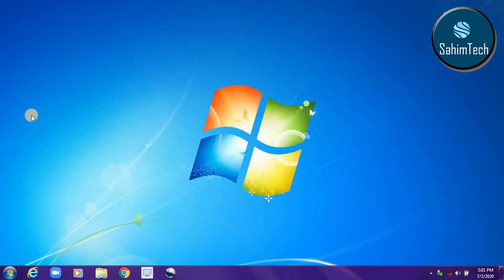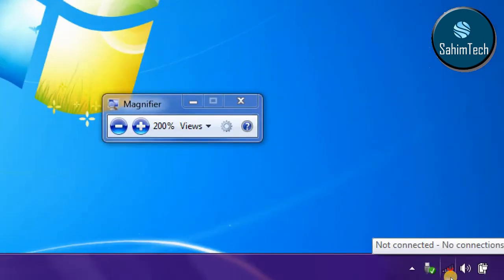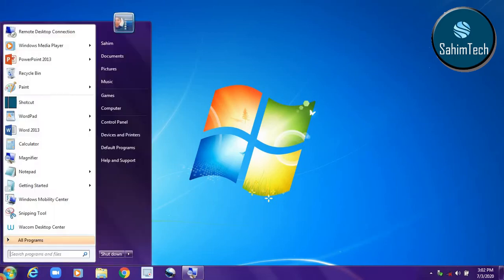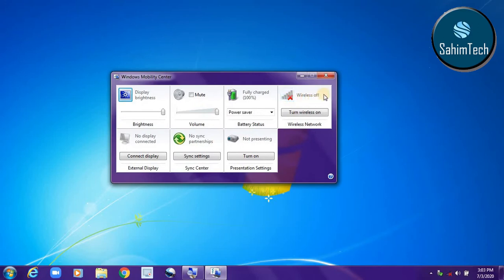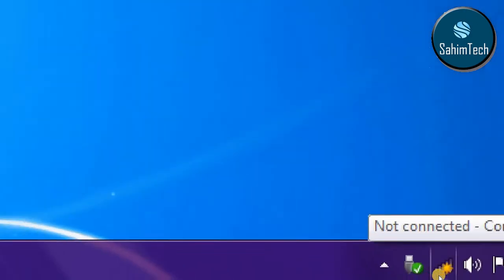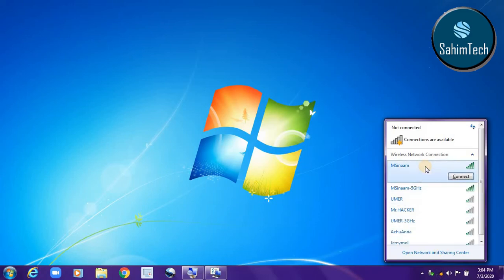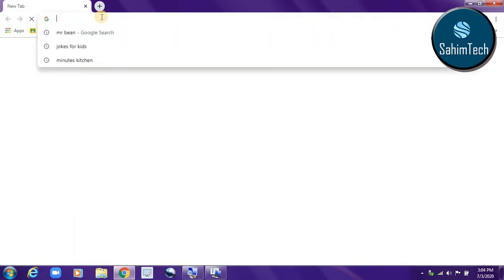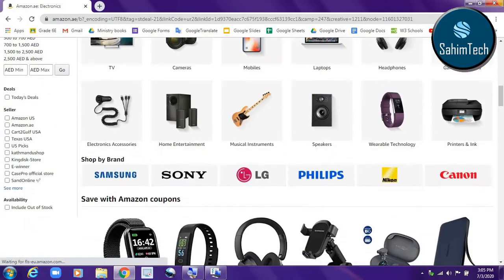How to retrieve the internet connection back and connect back to it when it has disappeared.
Hey Guys!!,

In this video I will be showing you how to retrieve the internet connection back and how to connect back to it.

so that you get you get receive and notification whenever I upload a Video!!!

Share this link of my YouTube with your friends and family!! So that everyone will be skilled in the basics of Computers.

Mohamed Sahim